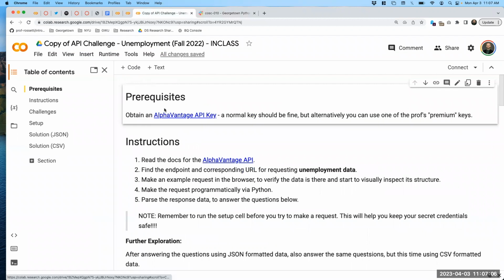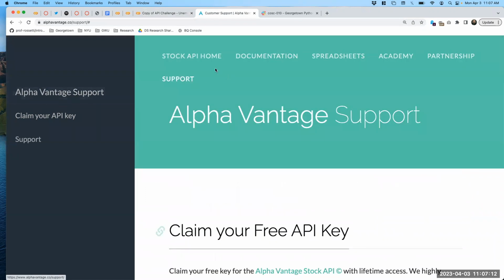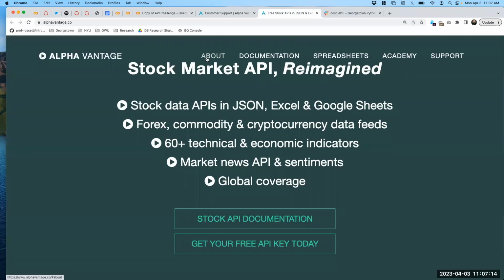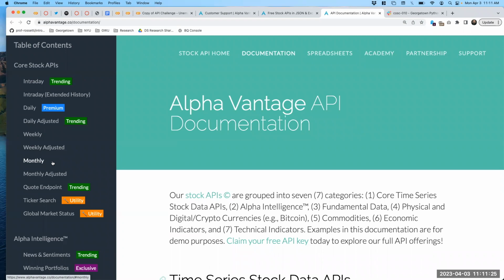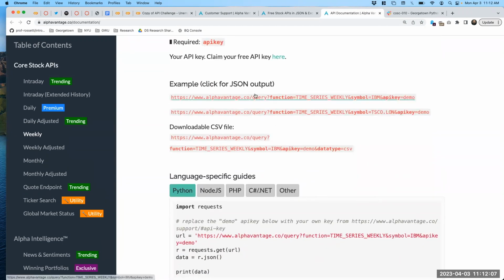21.1 - APIs Recap | Intro to Python Programming